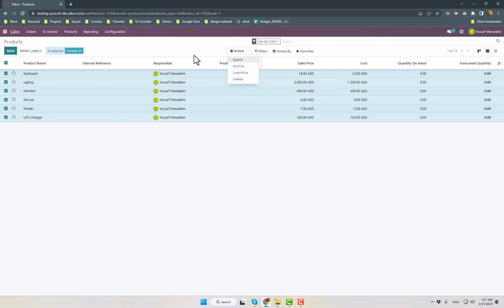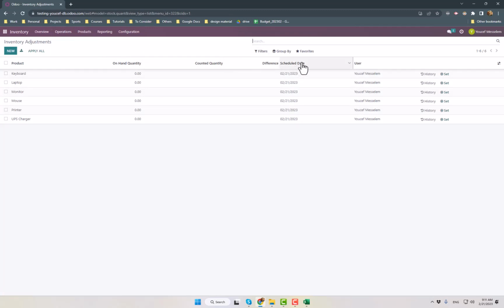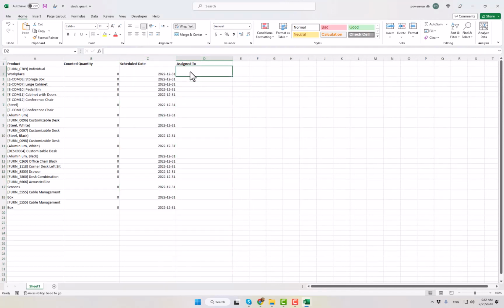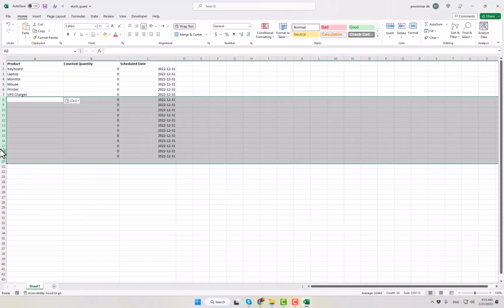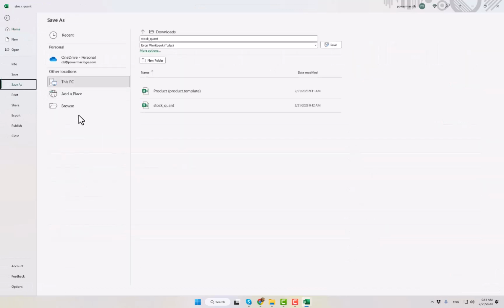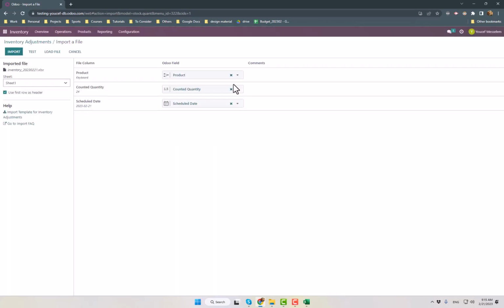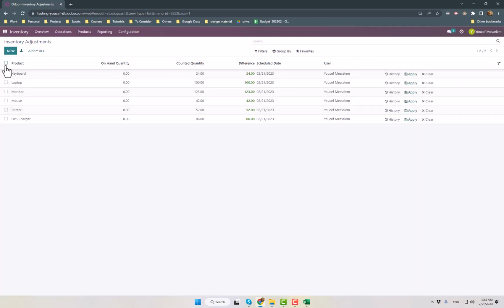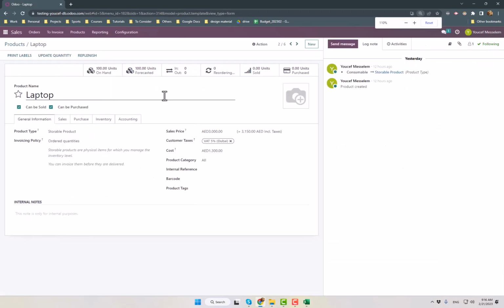ODOO16 | How to Import Inventory Adjustment From Excel File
This video will show you the proper way to upload an inventory adjustment through an Excel file while you can apply all the counted quantities in just one click.